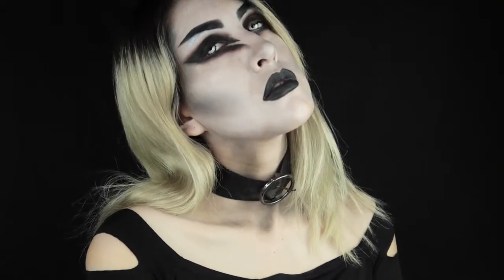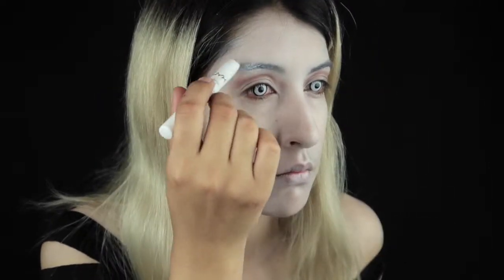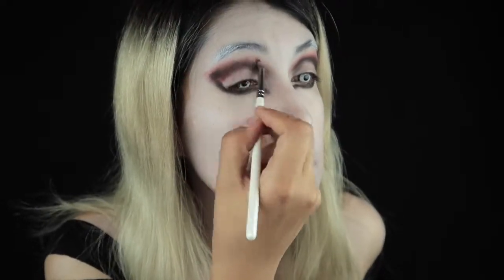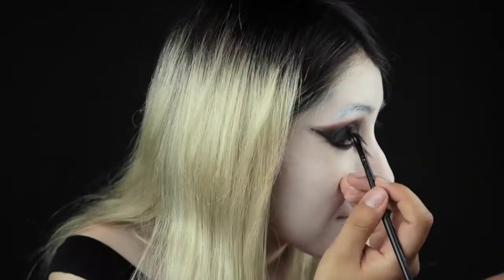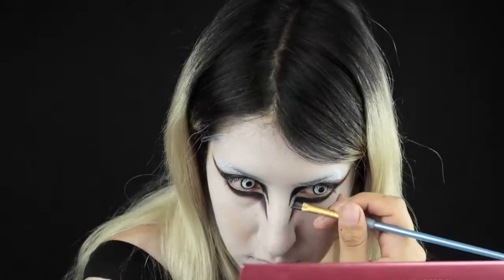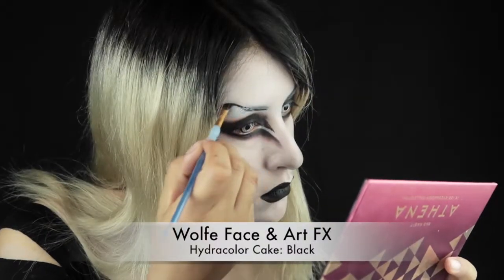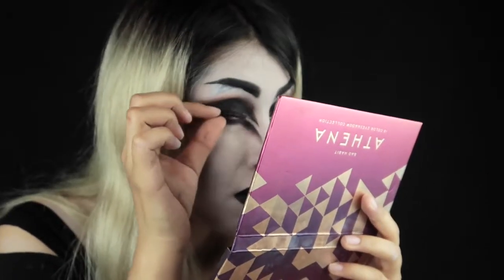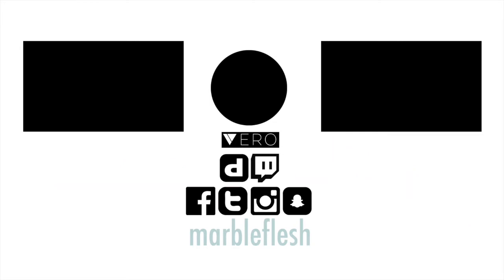GOTHIC MAKEUP | EASY MAKEUP TUTORIAL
Gothic makeup tutorial using 5 products!

▷▷▷  other fx videos!  ▷▷▷

_________Products_________
Mehron Paradise Paint: White
Wolfe Face &Art FX Paint : Black
Bad Habits Aphrodite Palette
Bad Habits Athena Palette